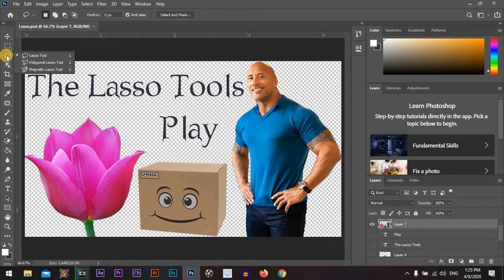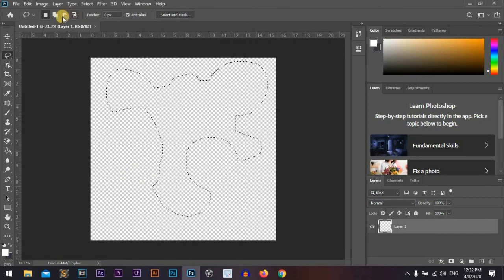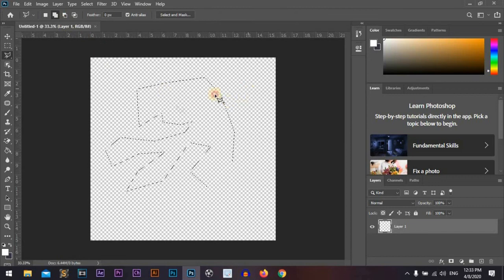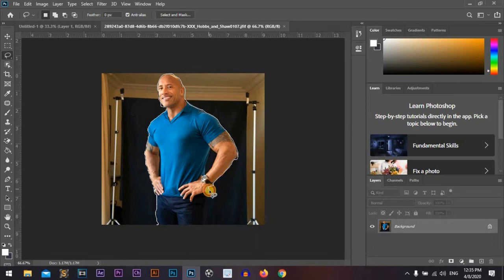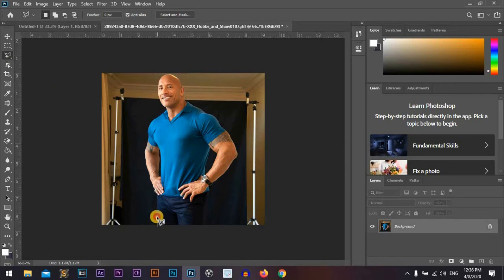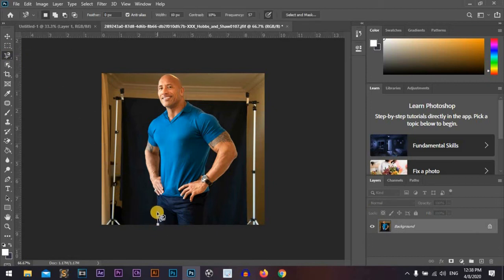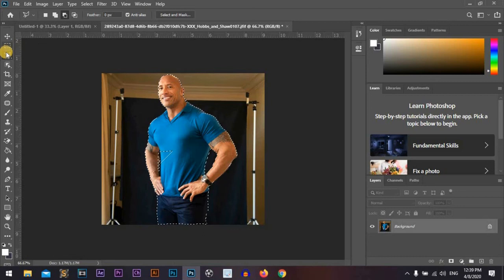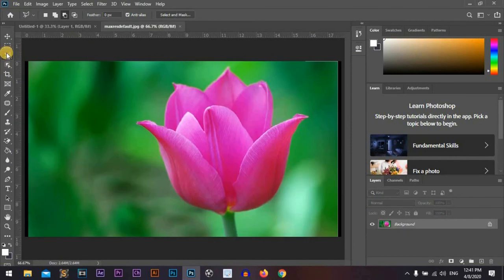LassoTool Play Photoshop CC 2020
Photoshop Awesome Tools that you must know Every Thing About! It's very important for you to master Photoshop.